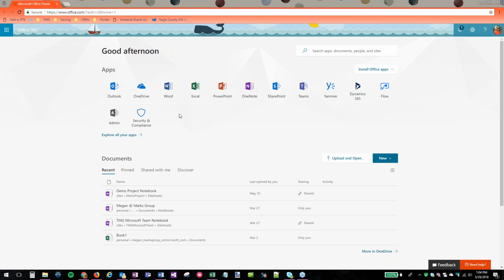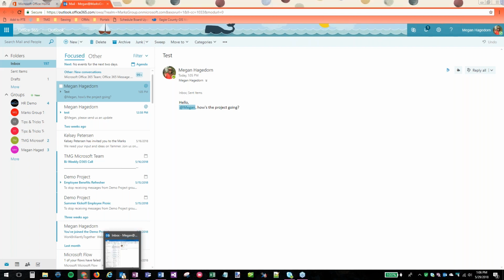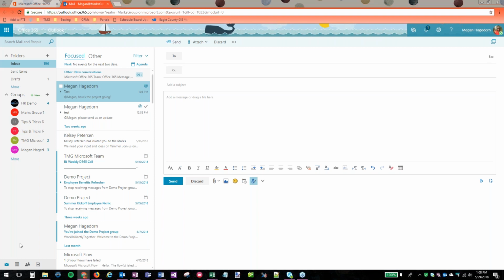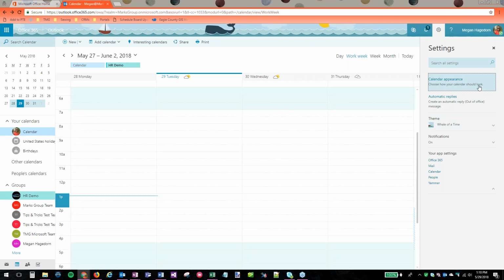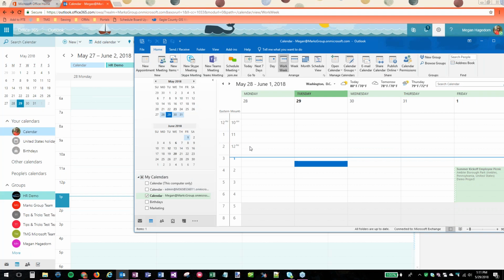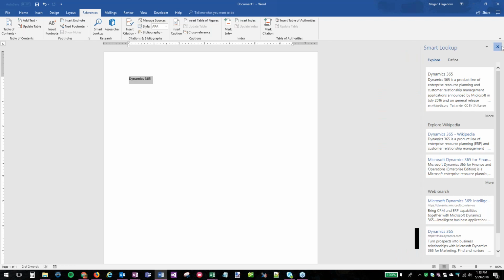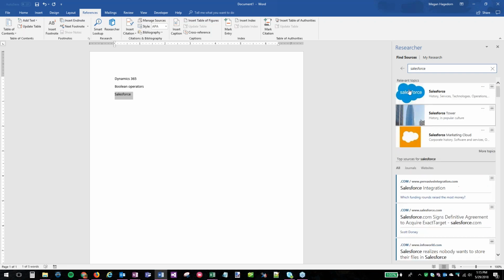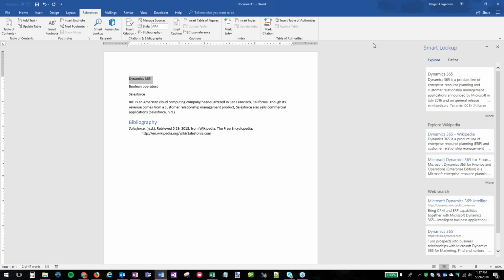Microsoft Office 365 Tips & Tricks webinar May 2018